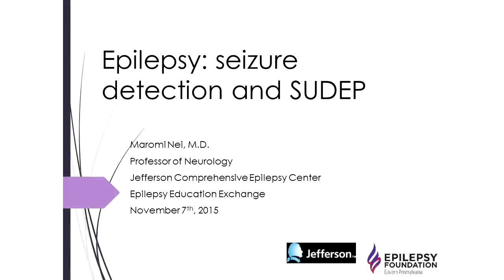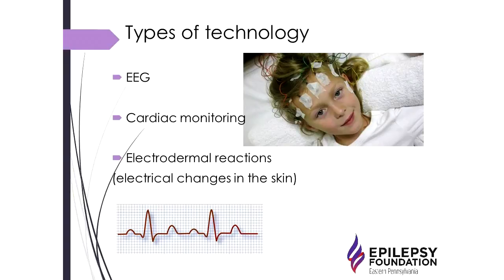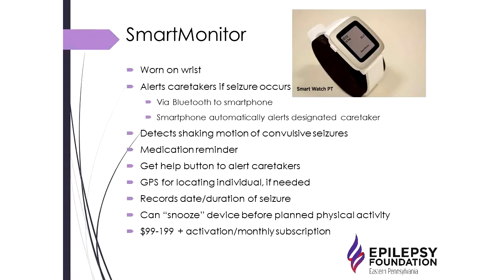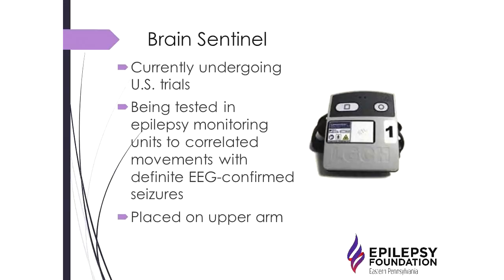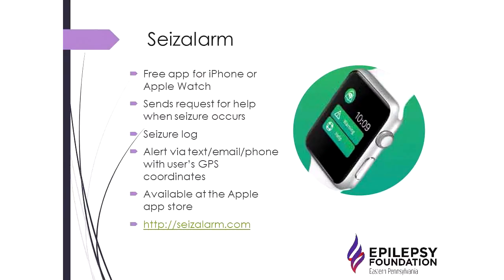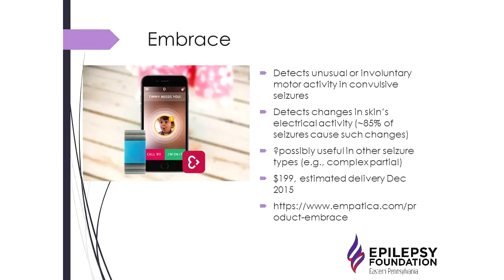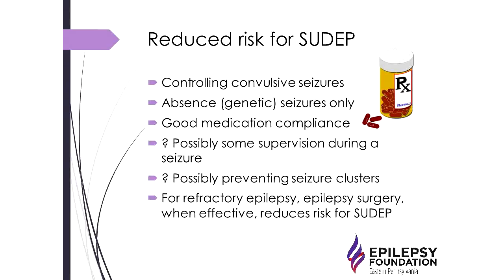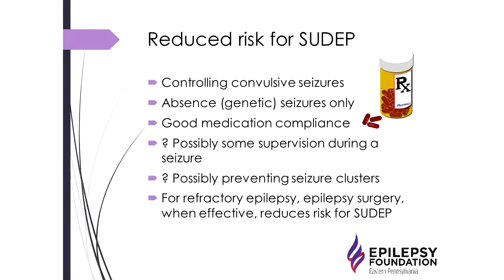New Devices for Seizures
Maromi Nei, MD
Jefferson Comprehensive Epilepsy Center

Finding it hard to keep up with all of the different detection devices for epilepsy? Confused about what SUDEP (Sudden Unexplained Death in Epilepsy) is? Attend this session to learn more about the latest  technology for tracking, monitoring and preventing seizures.